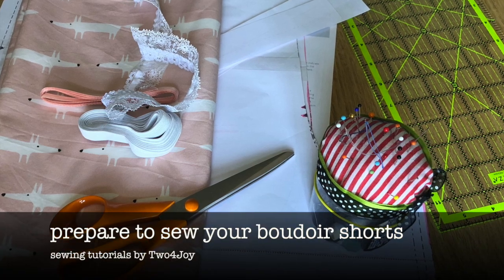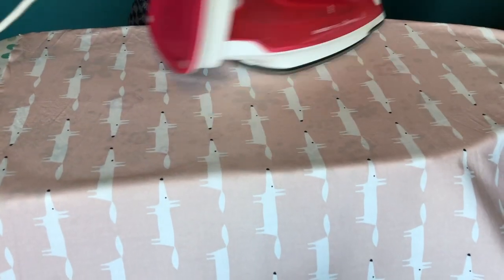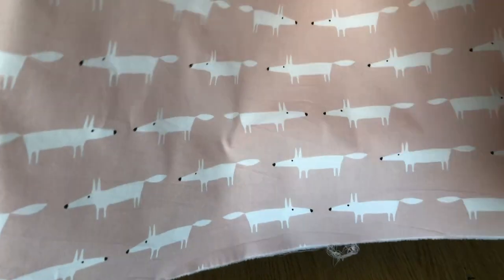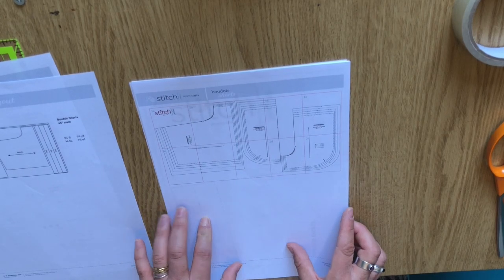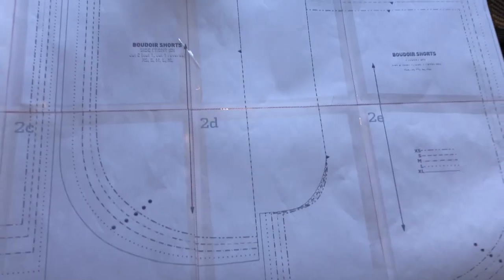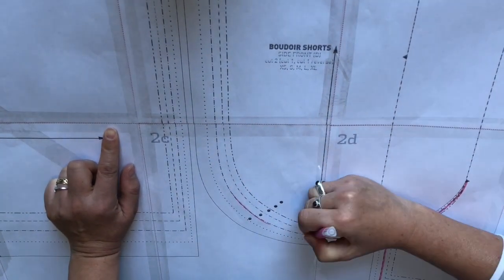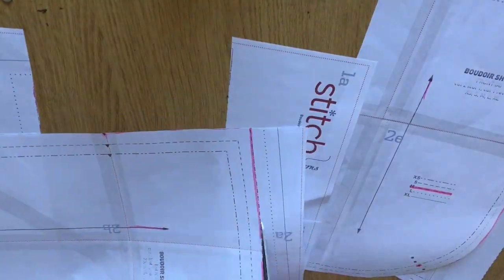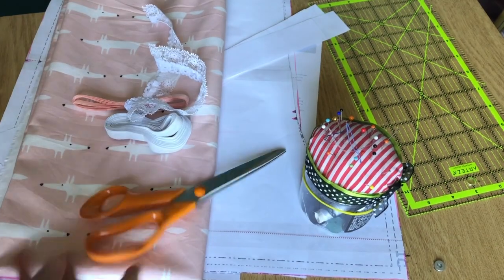Getting started on the Boudoir Shorts pattern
This video will talk you through a few things you need to do to prepare ahead of time for your Boudoir Shorts sewing session. See below for the link to the pattern.

I will be making the longer instructional video on how to sew the shorts soon.

Requirements:
1.25m soft cotton or viscose fabric
1.5cm-width elastic to fit waist
3m bias-binding (optional) in colour to suit fabric

3m other trim, eg. lace edging (optional)
sewing thread in colour to suit fabric

Tools:
scissors (paper and fabric)
sellotape
printed pattern
ruler/measuring tape

pins